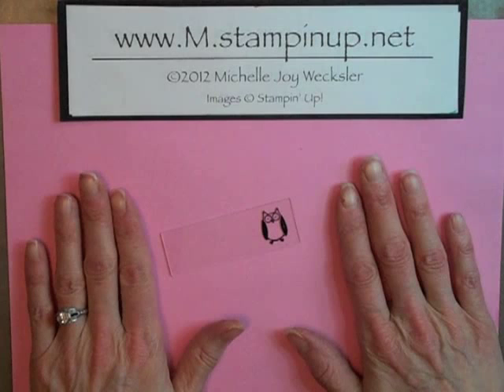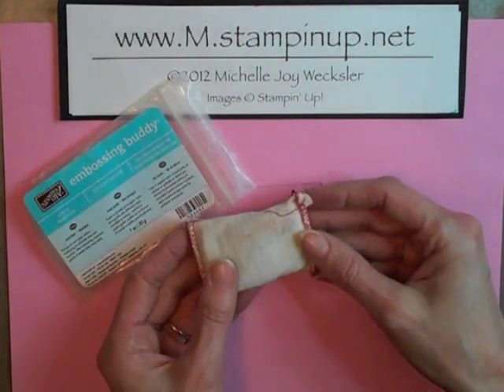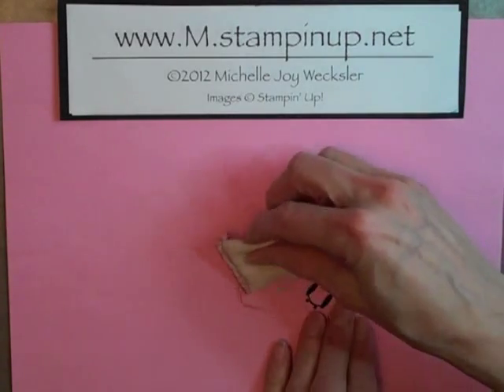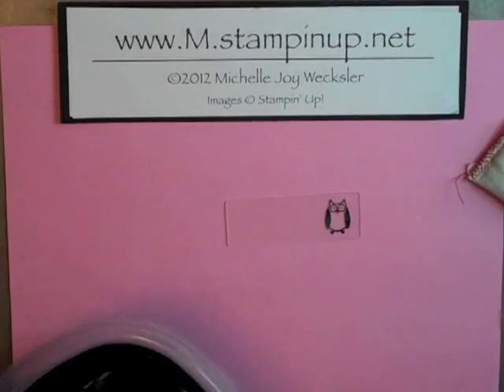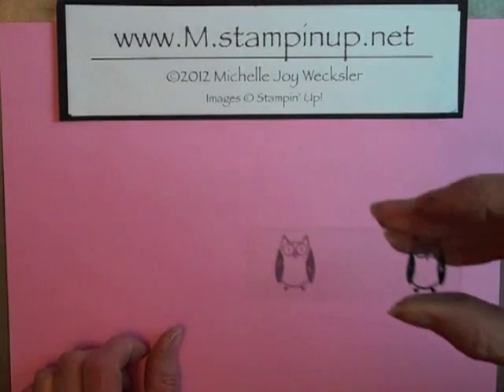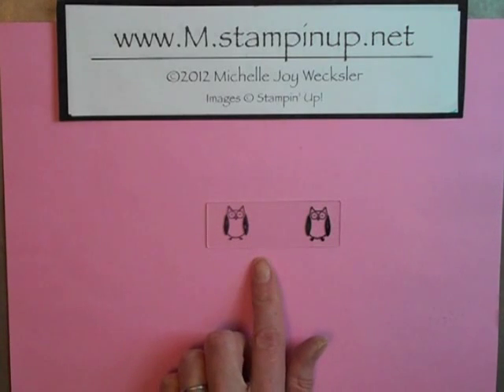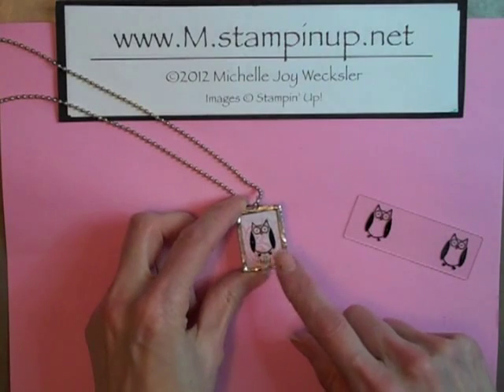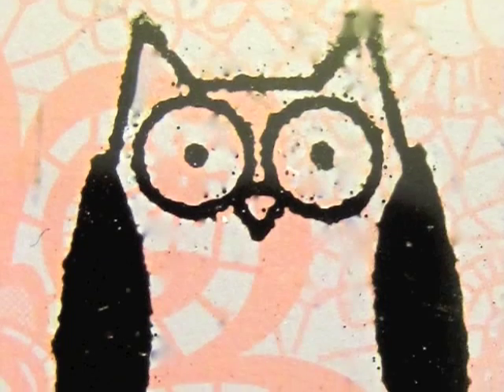Heat Embossing On Glass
Learn how to heat emboss on glass using your embossing buddy, VersaMark ink and embossing powder.